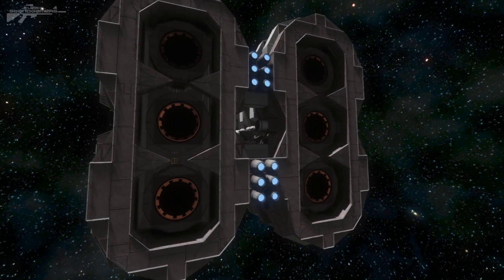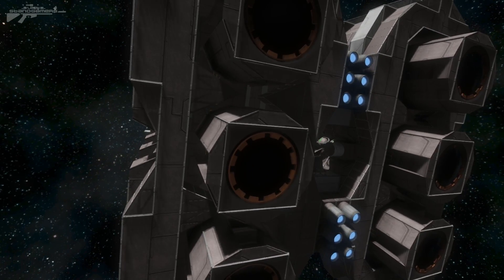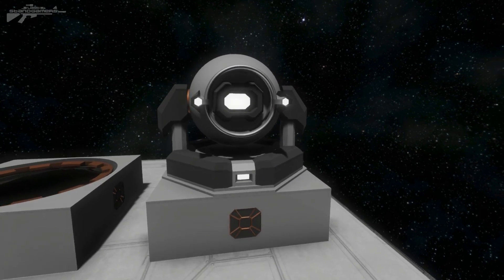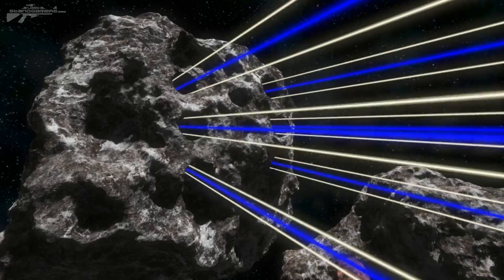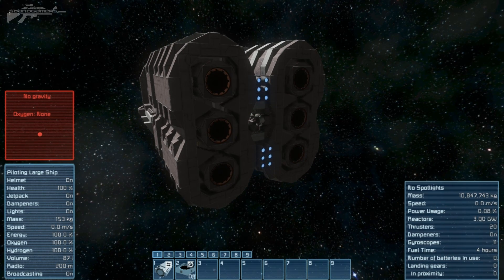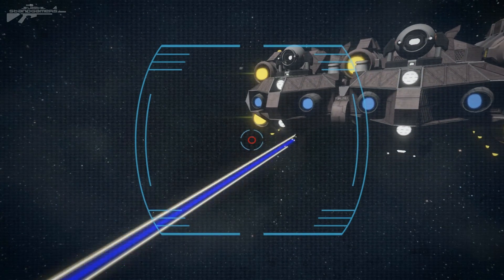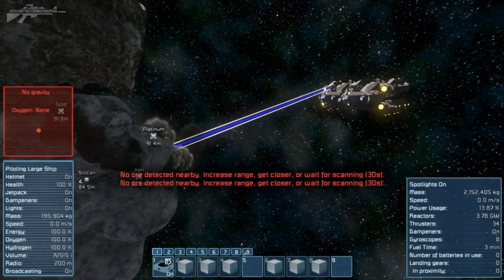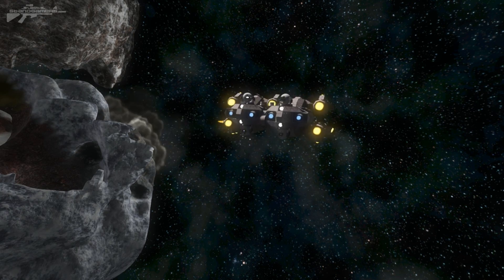Space Engineers - Laser Mining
A quick look at the Automated Beam Drill modification that allows you to mine resources with a laser beam.